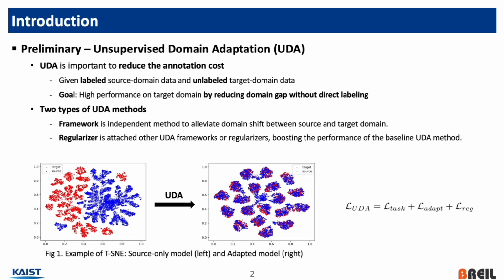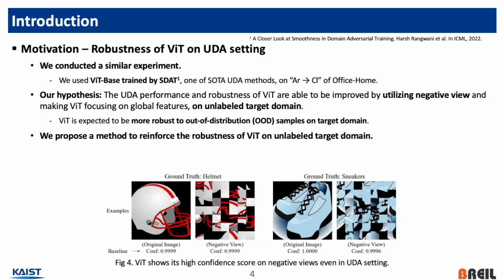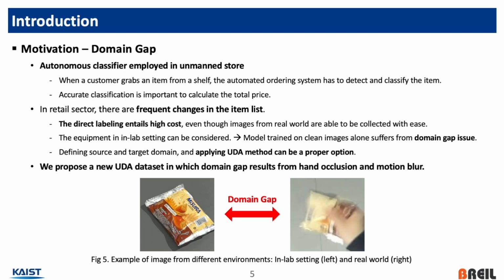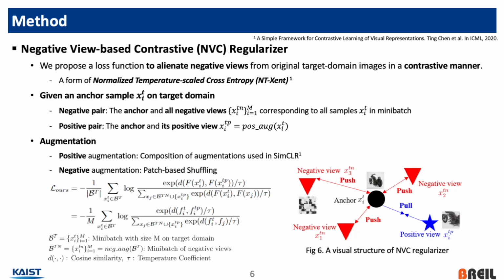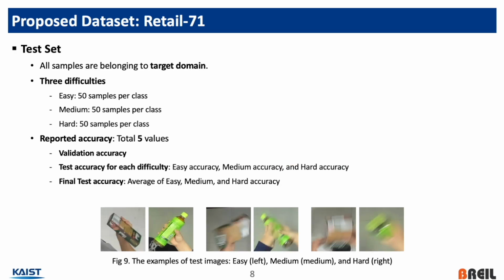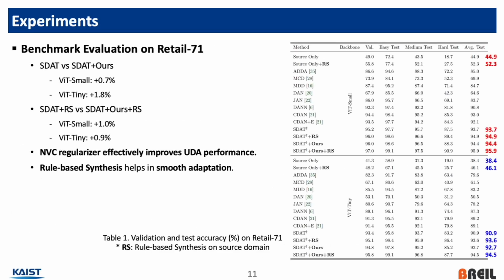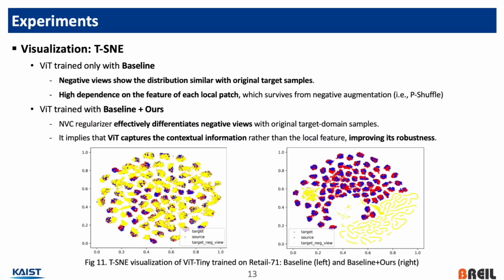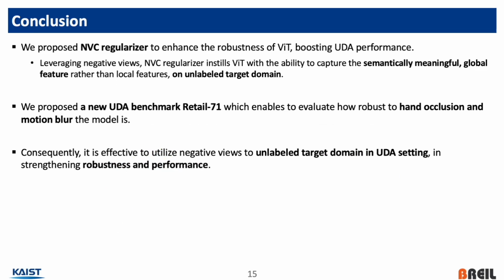Robust Unsupervised Domain Adaptation Through Negative-View Regularization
Authors: Joonhyeok Jang; Sunhyeok Lee; Seonghak Kim; Jung-un Kim; Seonghyun Kim; Daeshik Kim
 Description: In the realm of Unsupervised Domain Adaptation (UDA), Vision Transformers (ViTs) have recently demonstrated remarkable adaptability surpassing that of traditional Convolutional Neural Networks (CNNs). Nevertheless, the patch-based structure of ViTs heavily relies on local features within image patches, potentially leading to reduced robustness when confronted with out-of-distribution (OOD) samples. To address this concern, we introduce a novel regularizer tailored specifically for UDA. By leveraging negative views, i.e. target-domain samples applied by negative augmentations, we make the learning process more intricate, thereby preventing models from taking shortcuts in spatial context recognition. We present a novel loss function, rooted in contrastive principles, to effectively distinguish between the negative views and original target samples. By integrating this novel regularizer with existing UDA methodologies, we guide ViTs to prioritize context relationships among local patches, thereby enhancing the robustness of ViTs. Our proposed Negative View-based Contrastive (NVC) regularizer substantially boosts the performance of baseline UDA methods across diverse benchmark datasets. Furthermore, we release new dataset, Retail-71, comprising 71 classes of images commonly encountered in retail stores. Through comprehensive experimentation, we showcase the effectiveness of our approach on traditional benchmarks as well as the novel retail domain. These results substantiate the robust adaptation capabilities of our proposed method. Our method is implemented at our repository.